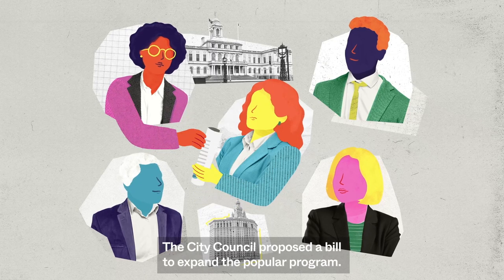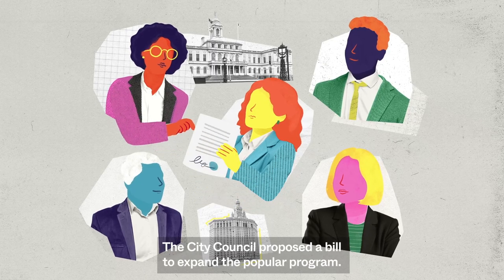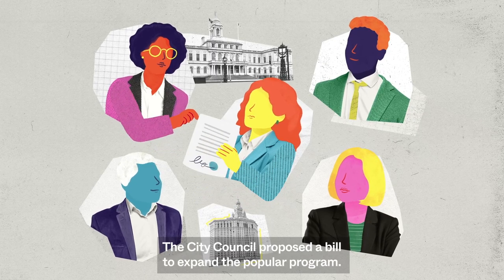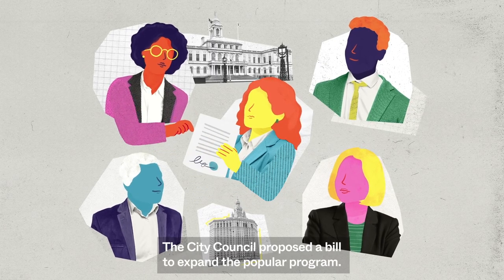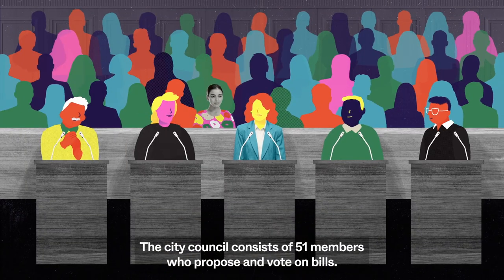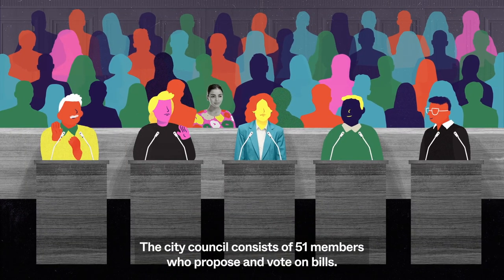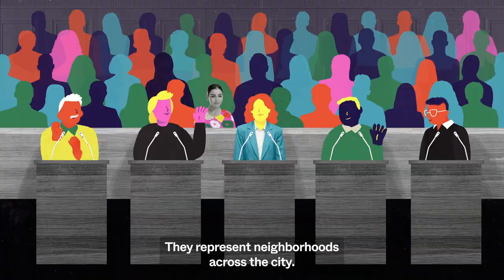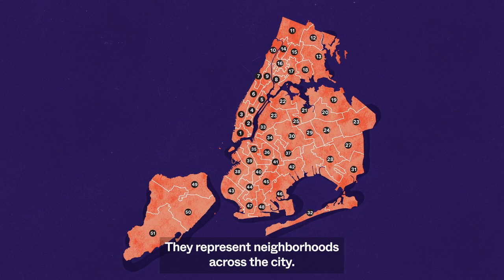NYC OpenStreets by leslieolabisi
voiced by Leslie Olabisi for the NYC Office of Campaign Finance